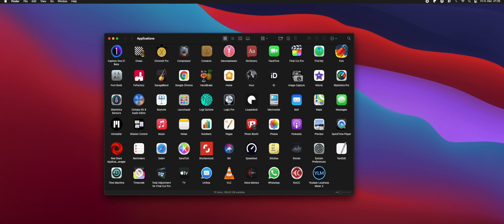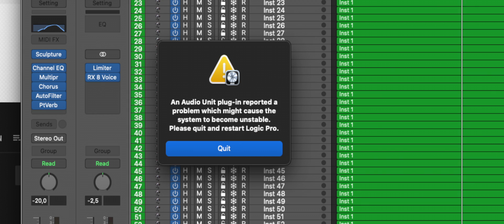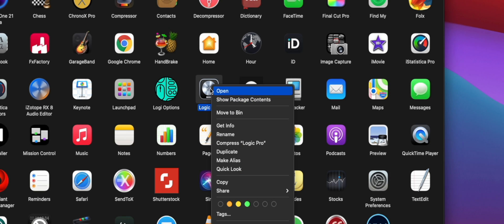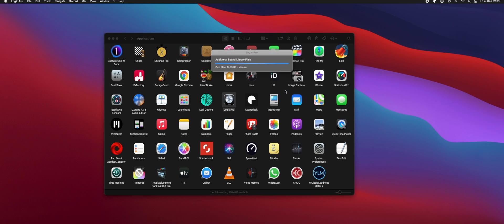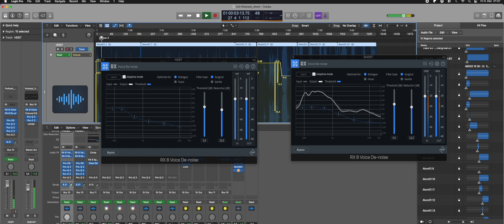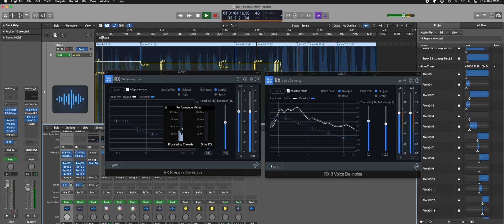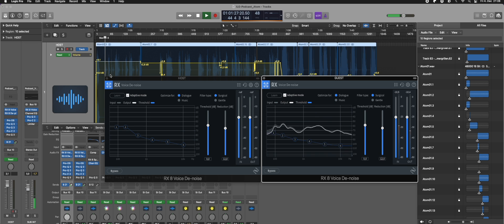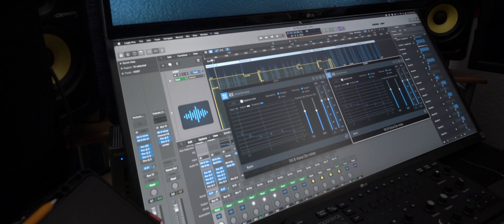Logic Pro - Apple Silicon - USING NOT SUPPORTED PLUG-IN'S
Here is a neat little trick how you can use Logic Pro 10.6 on Apple Silicon Mac's with non "native" / Supported / Updated Audio Plug-in's  (like iZotope RX8) and finally can open Projects with those again.